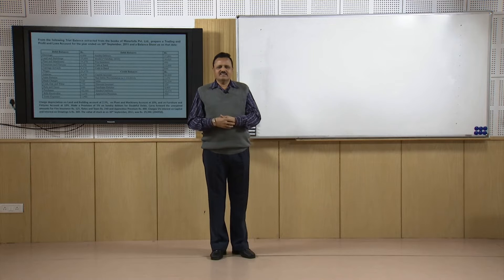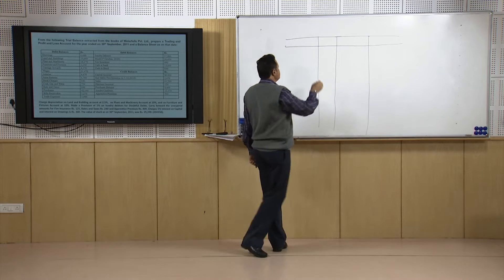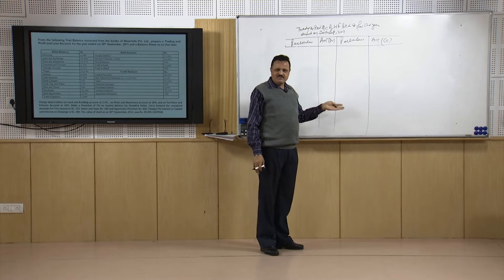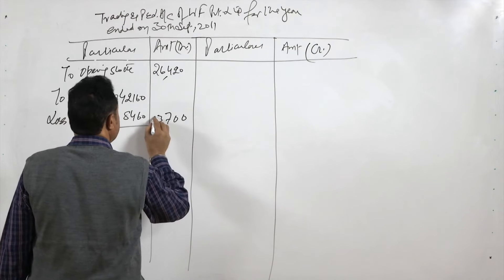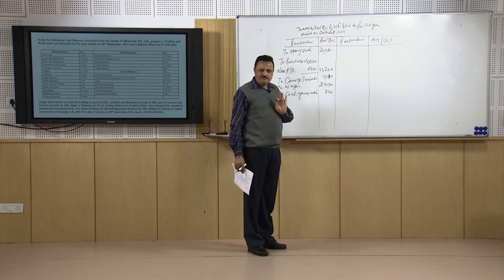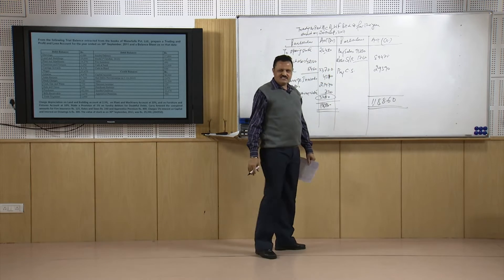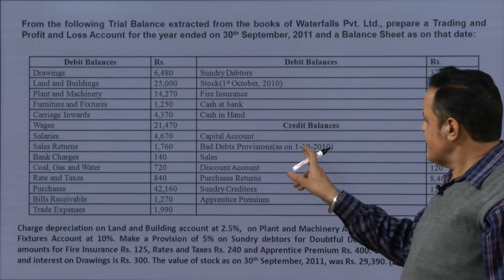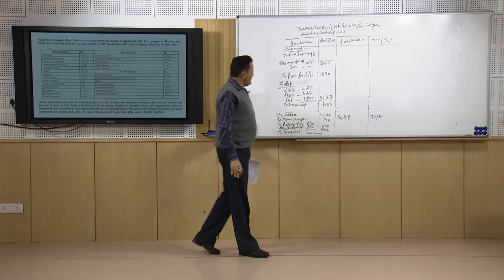Lecture-16- Financial Statements with Adjustments (Part-5)